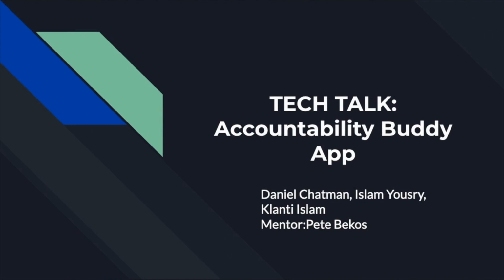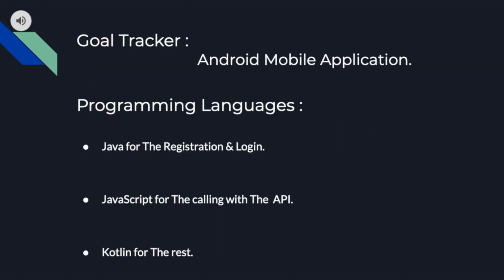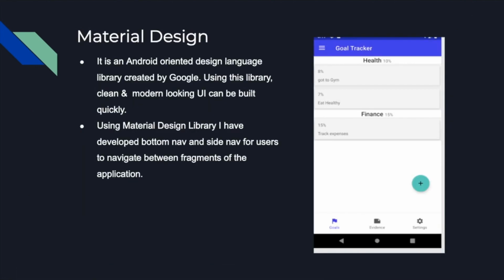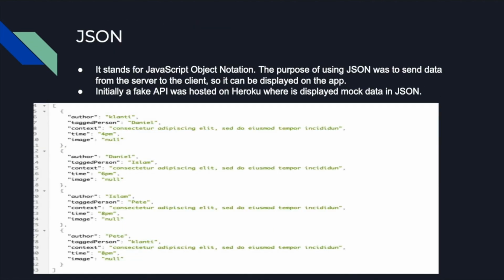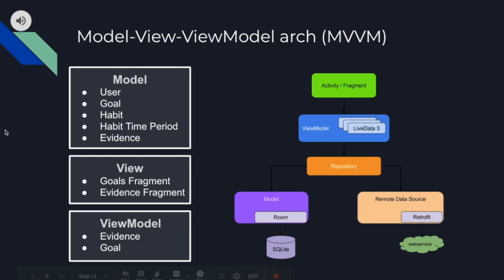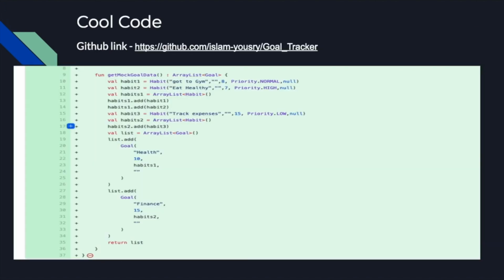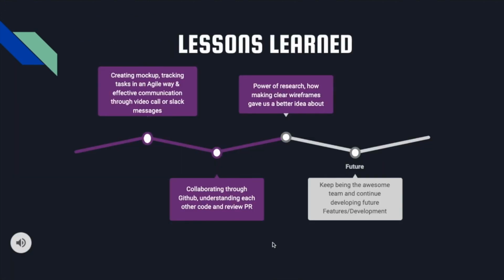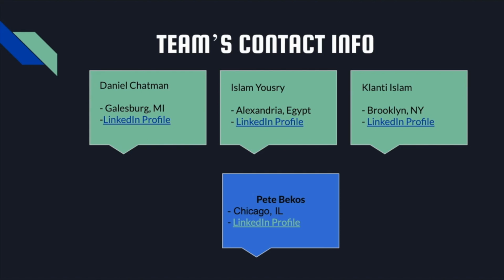Tech Talk: Accountability Buddy - Islam Yousry, Daniel Chatman, Klanti Islam